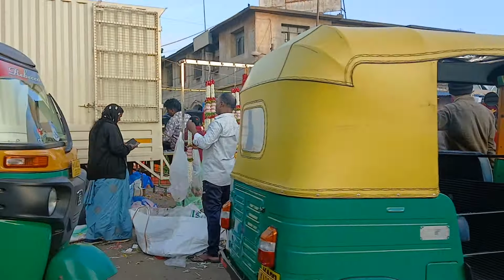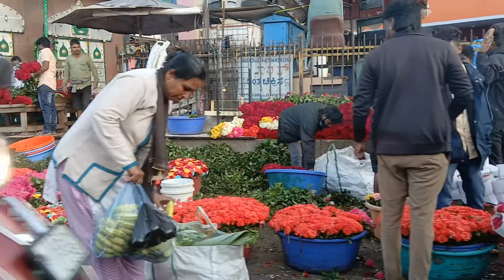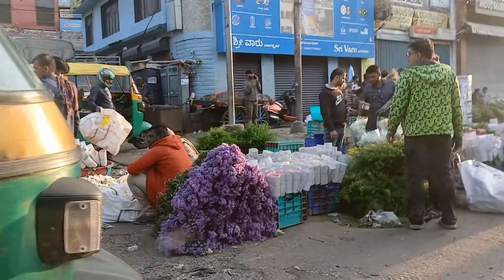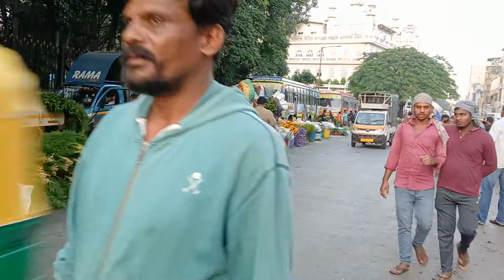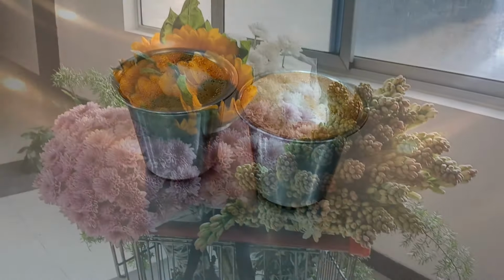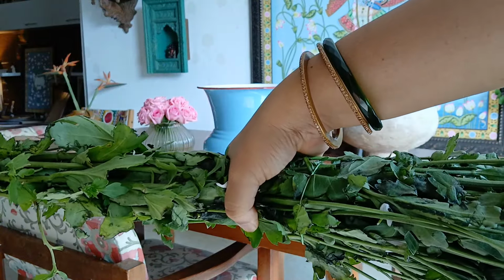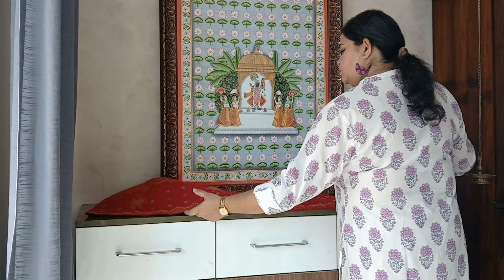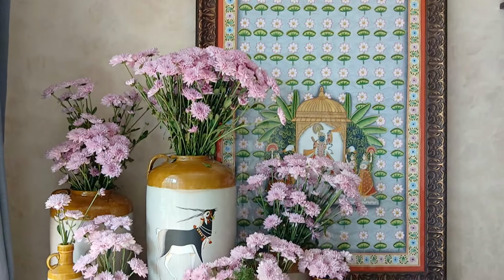Shopping at one of Asia's Largest flower markets and Styling the home with Flowers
CORRECTION! It's not Asia's largest, its one of Asia's largest. Bangalore KR Market is one of Asia's top 5 largest flower markets.  I can already imagine the number of comments I will get just correcting me.
Anyway, the day starts at 4.30AM on market days and we are on the road by 5.30. KR Market is crazy chaotic all day long, and early mornings is no different. There is traffic, noise, people and crowd. If you are not used to that, it can be a bit of an issue.
The best way to navigate buying flowers is to start from one end and walk up the road and check the prices of things you like, the pricing is usually constant with a 10 or 20 rupees difference between vendors. Don't buy anything until you've checked the whole street and then on your way back, buy what you want and keep moving. Thats it.
Its an experience in itself. I have been there several times, but every single time it amazes me. We have a set schedule for flower market days, we buy our flowers and then have a nice hot breakfast and a cup of filter coffee before getting back home by 8AM.
Then I fill up a bucket with water and go about filling my flowers in them and then collect my vases.
This time I wanted to make a nice good flower arrangement with my vintage pickle jars. So I got to work with two bunches of flowers and all the bharnis that I could find. I am going to enjoy my little arrangement for a week or so.